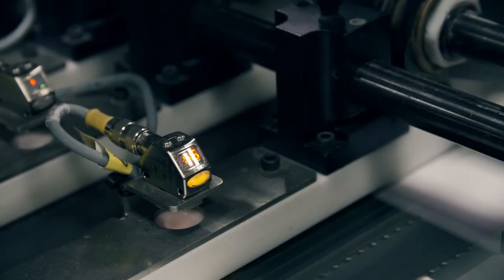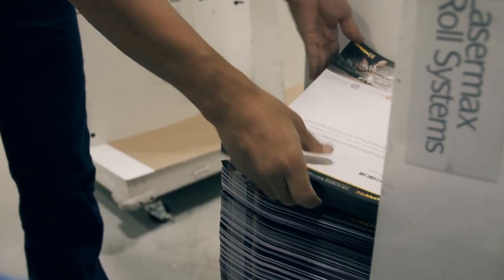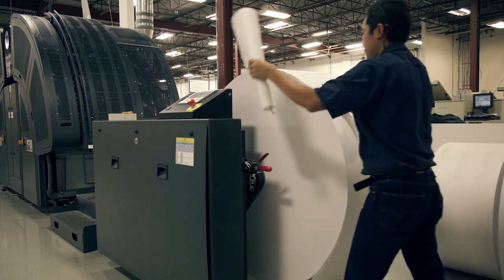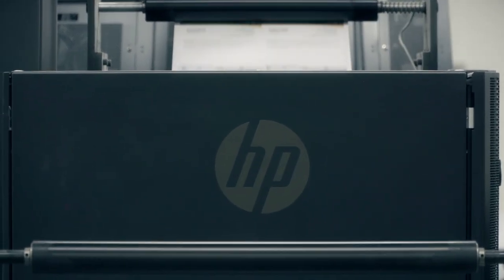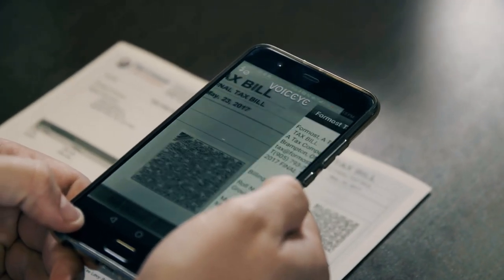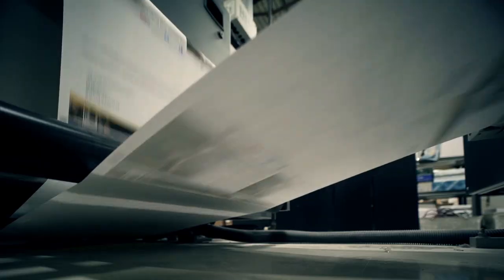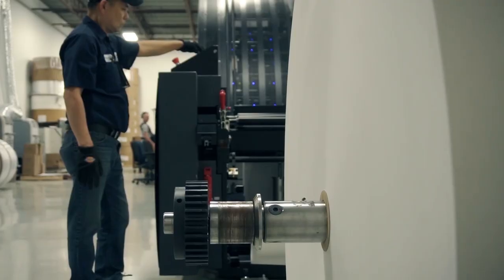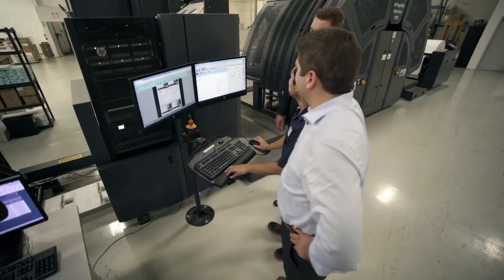Speed, Flexibility And Capacity Create Business Difference For Formost MediaOne | HP PageWide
HP PageWide Web Press T230 reduces turnaround times to transform efficiency and win new business.

Innovative web- and sheet- digital presses for corrugated packaging, high-volume commercial, and sign and display applications.